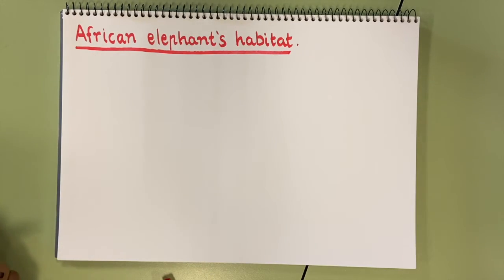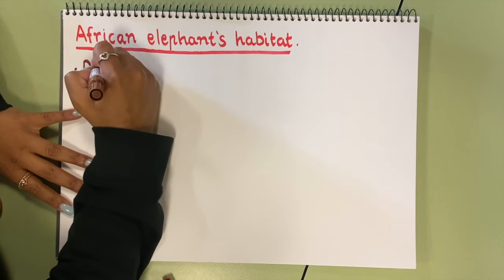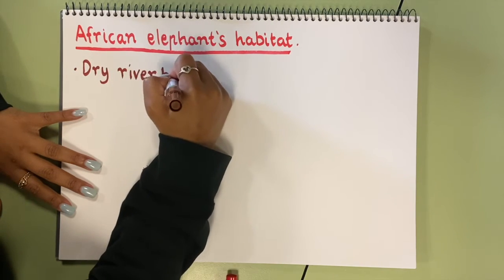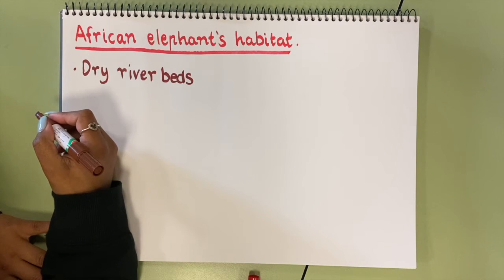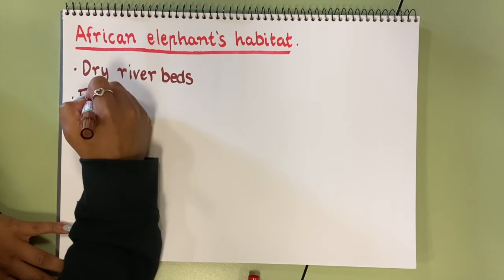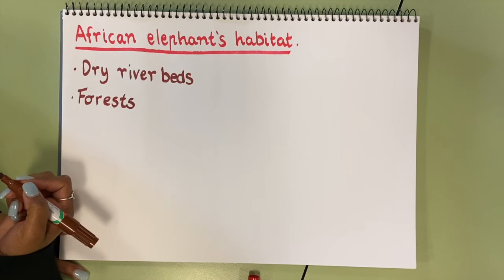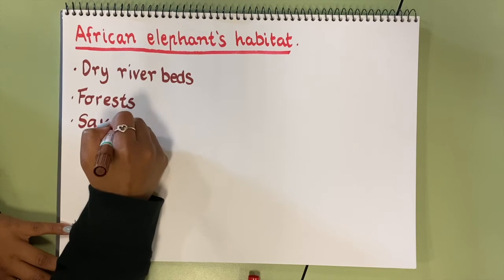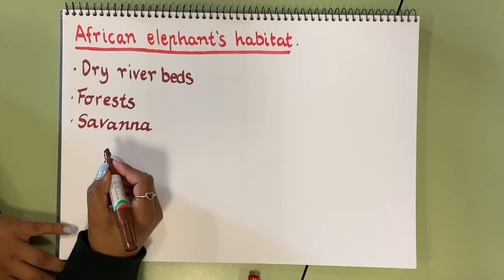Information Reports 5